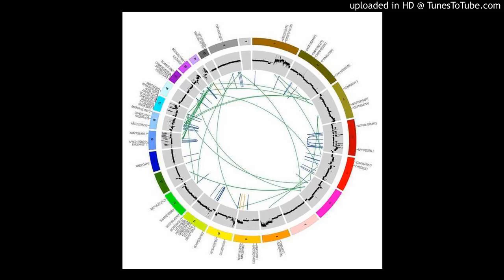Cancer Genomics and Precision Medicine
Whole Genome Sequencing Analysis for Cancer Genomics and Precision Medicine
by Hidewaki Nakagawa, Masashi Fujita via Cancer Science
Abstract
Explosive advances of next-generation sequencer (NGS) and computational analyses have been exploring somatic protein-altered mutations in most cancer types and these coding mutation data are intensively accumulated. However, there is limited information on somatic mutations in non-coding regions including introns, regulatory elements, and non-coding RNAs, structural variants and pathogen in cancer genomes remain widely unexplored. Whole genome sequencing (WGS) approaches can comprehensively explore all types of genomic alterations in cancer and help us to better understand the whole landscape of driver mutations and mutational signature in cancer genomes and elucidate functional or clinical implications of these unexplored genomic regions and mutational signature. This review describes recent technical approaches for cancer WGS and the future direction of cancer WGS, and discuss its utility and limitation of an analysis platform and mutation interpretation for cancer genomics and cancer precision medicine.　Taking into account the diversity of cancer genomes and phenotypes, interpretation of abundant mutation information from WGS, especially non-coding and structure variants, requires the analysis of large-scale WGS data integrated with RNA-Seq, epigenomics, immuno-genomic and clinic-pathological information.